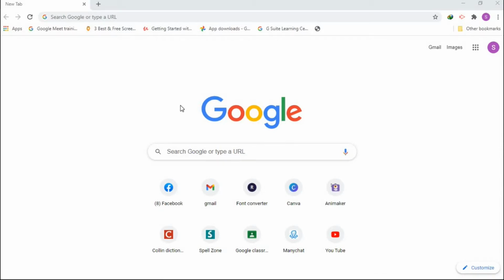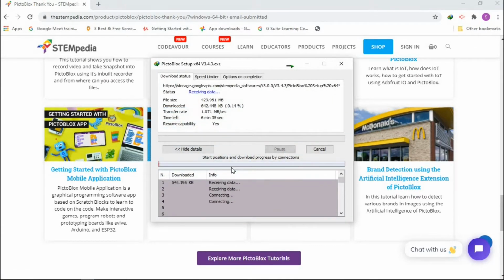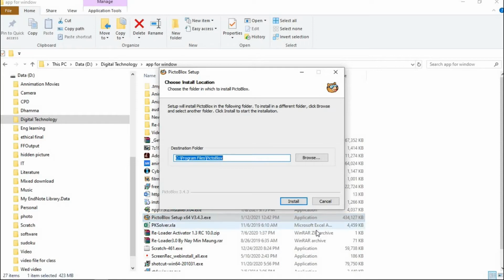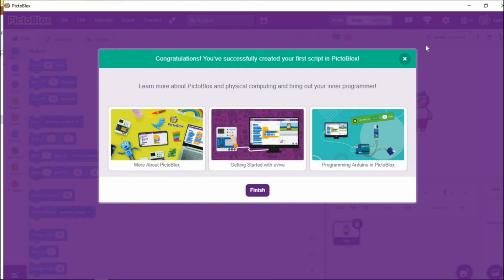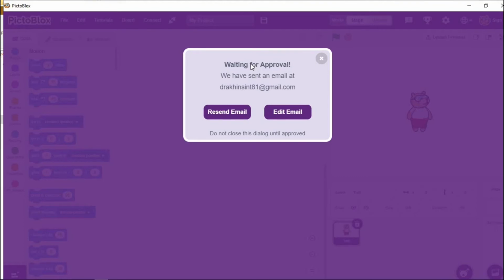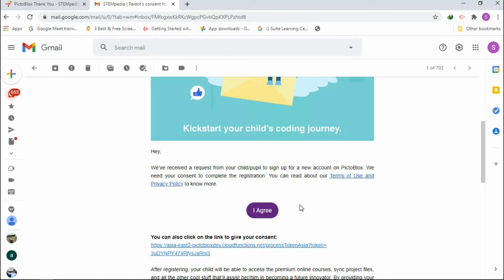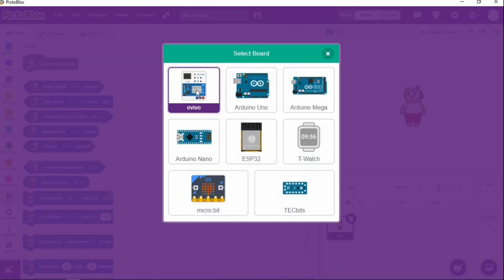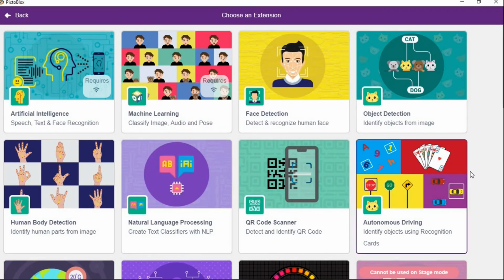How to download, install and sign in to PictoBlox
What is PictoBlox? PictoBlox is a graphical programming software based on the latest version of Scratch that makes coding fun and easy. With a user-friendly interface and drag-and-drop functionality, it is the ideal companion for the setting the first step into the world of programming.

Unlike Scratch, you can work in two modes in PictoBlox: Stage Mode: In this mode, you can write scripts for the sprites and boards like Arduino Uno, Nano, Mega, and evive to interact with sprites in real-time. In case, if you disconnect the board in PictoBlox, you cannot interact anymore.

PictoBlox is the best free Scratch programming software. I like PictoBlox so much because it's very easy to use and also have AI.
This is tutorial 1. This video is How to download PictoBlox.
If you haven't check out tutorial 2,3,4,5,6 and 7, go and check it out. (Scratch)
Bye.